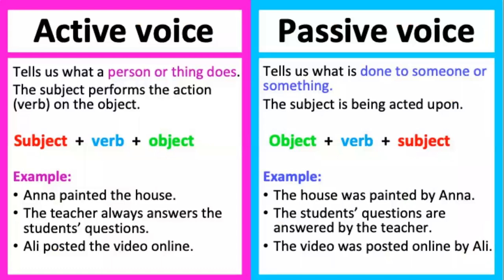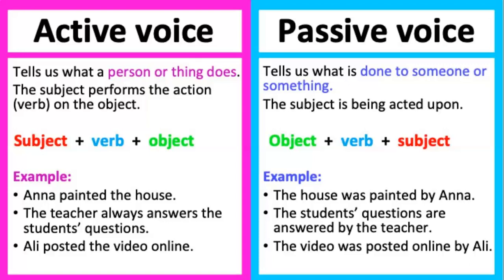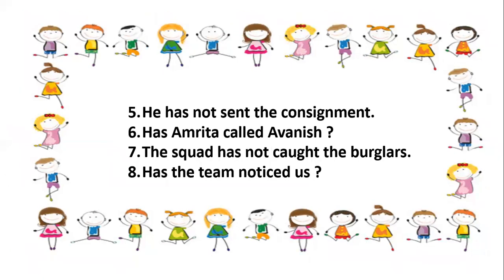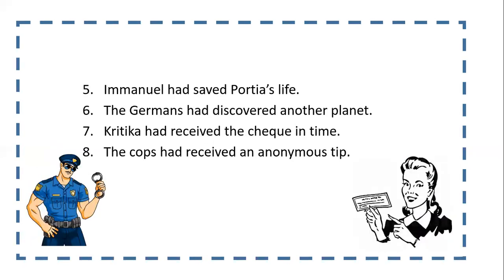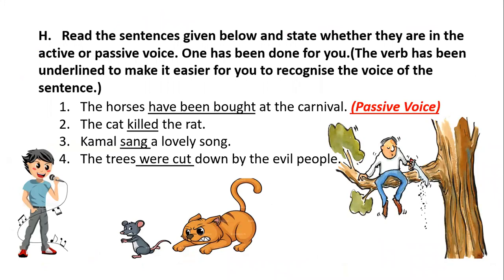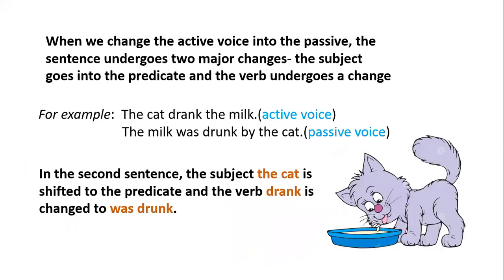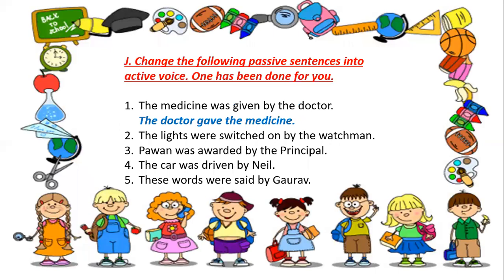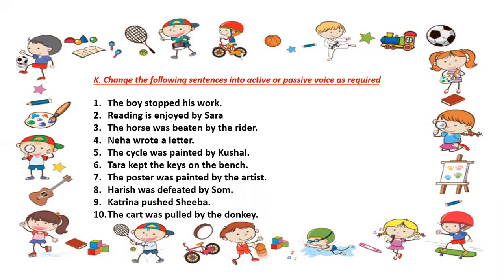JS/ENG/6 B / GRAMMAR/ACTIVE AND PASSIVE VOICE/ SEPT/W 14 / D 3